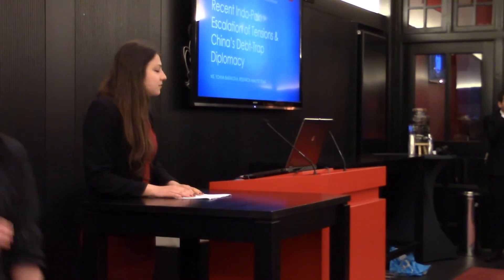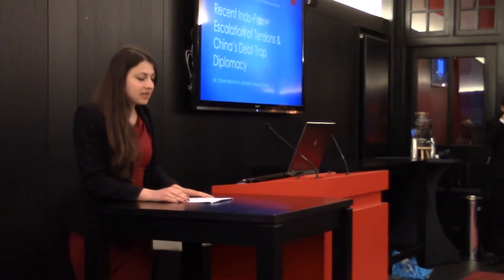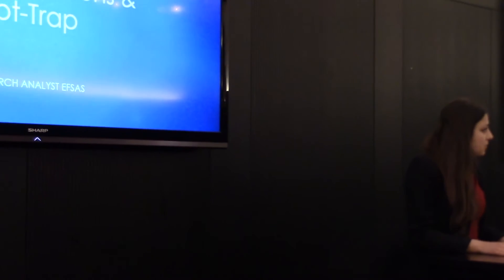Yoana Barakova (Research Analyst EFSAS) speaking at University of Groningen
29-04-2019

The European Foundation for South Asian Studies (EFSAS) participated in a Lecture, titled ‘The Conflict in Kashmir’, organised by the Student Association for International Relations (SIB) at the University of Groningen.

Ms. Yoana Barakova, Research Analyst EFSAS, deliberated upon the current escalations of tensions between India and Pakistan, alongside with Pakistan’s financial dealings with China, which risk to put the country into a colossal debt trap due to Beijing’s debt-trap diplomacy. Ms. Barakova examined the terrorist attack in Pulwama in Indian Administered Jammu & Kashmir, which took place on 14 February 2019 and killed more than 40 personnel of the paramilitary Central Reserve Police Force. According to her, this barbaric act of aggression not only exposed Pakistan’s willingness to protect terrorists on its soil but in addition almost brought the two countries to the brink of war.